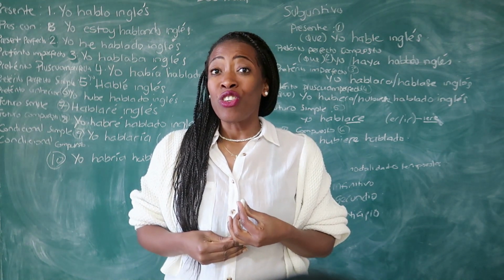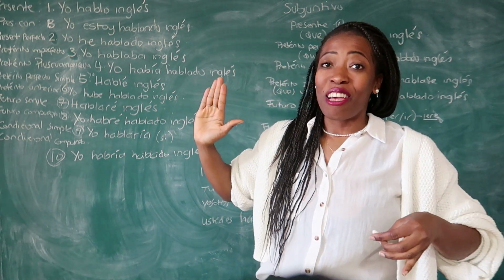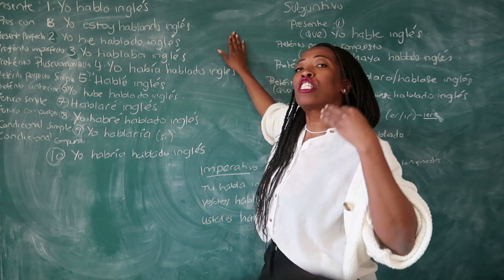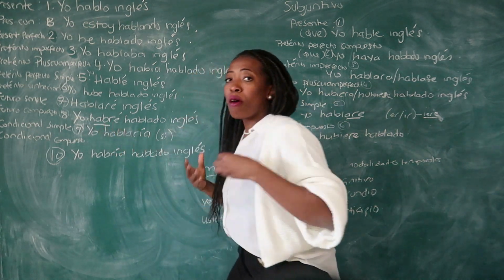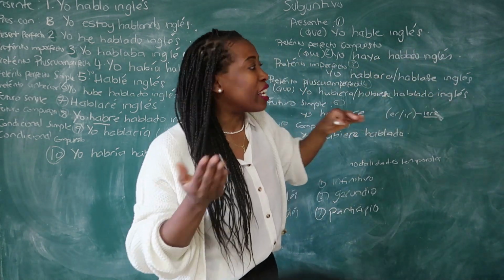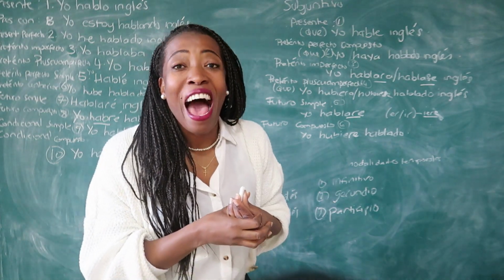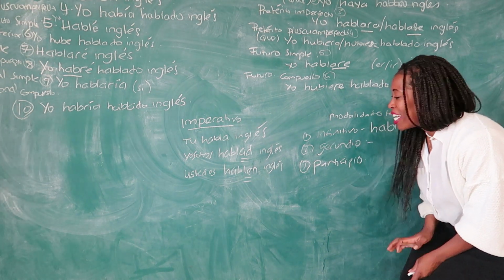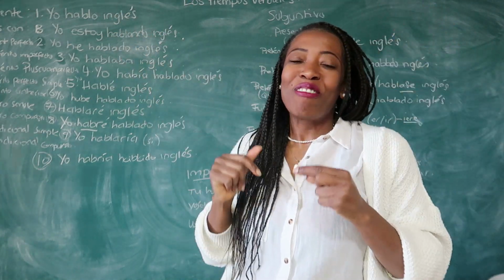A LEVEL SPANISH : GRAMÁTICA (HABLO INGLES ALL TENSES )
There are so many structures to express oneself, especially in the Spanish language. Today we are looking at all the grammatical tenses we need to be aware of for our A level Spanish studies. Try this exercise with a different verb and let me know how well you did and which tenses you found difficult to articulate.